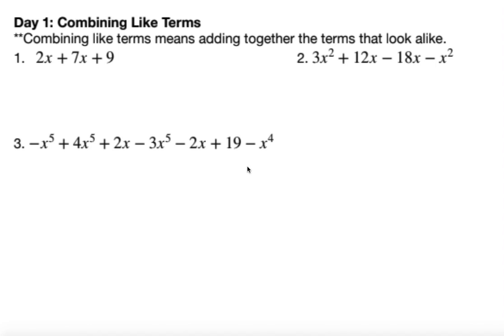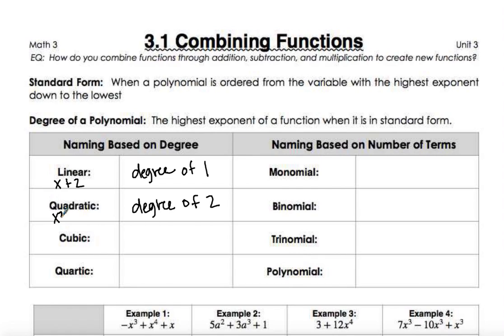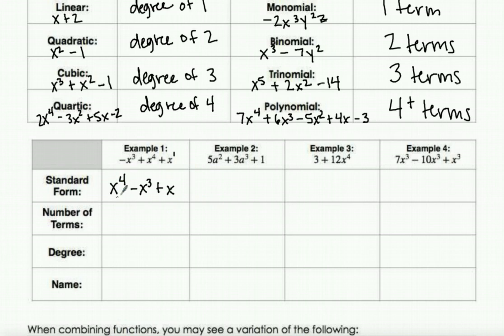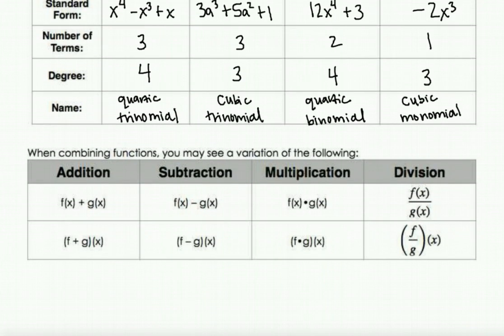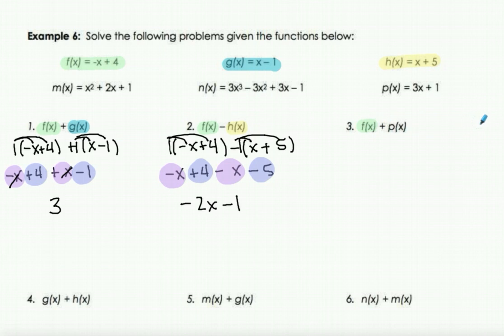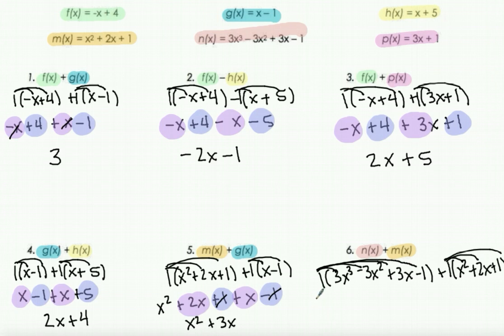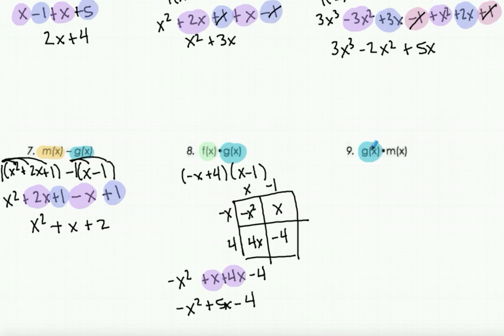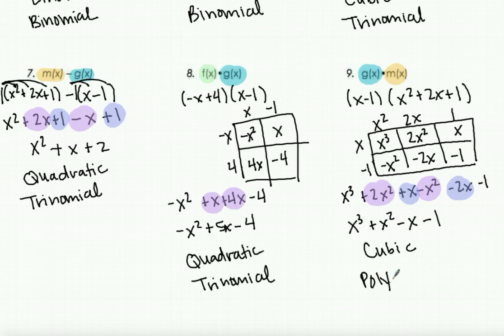Section3 1 Combining Functions